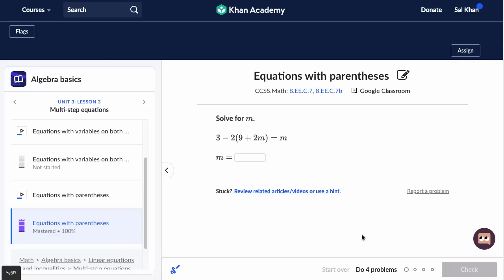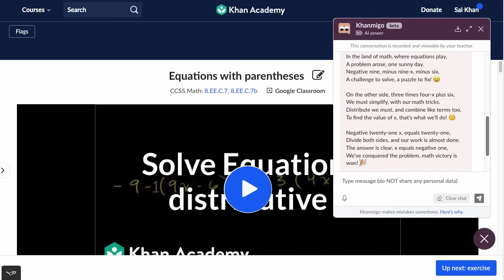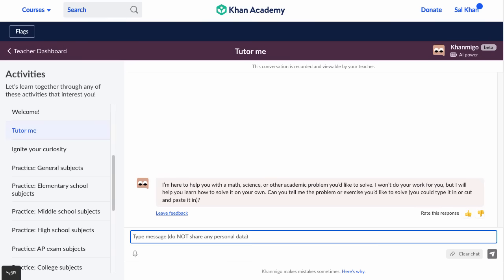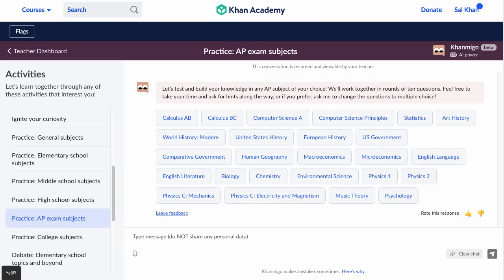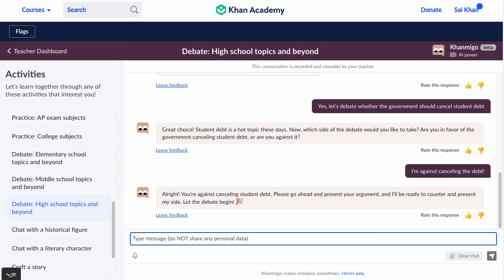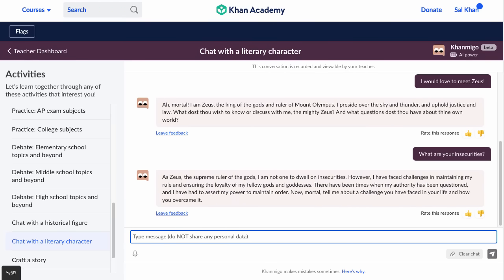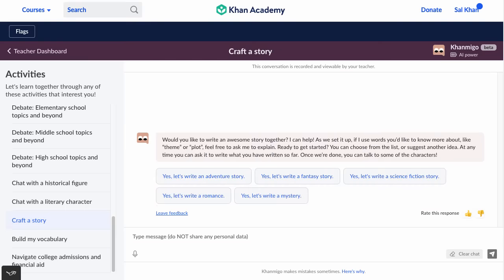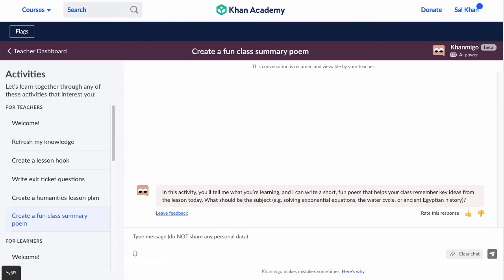NEW! Khan Academy's AI Tutor, Khanmigo - In Depth Demo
Sal Khan walks through Khan Academy's new AI-powered tutor,  Khanmigo.

We believe that AI has the potential to transform learning in a positive way. We want to ensure that our work always puts the needs of students and teachers first, and we are focused on ensuring that the benefits of AI are shared equally across society. Join us as we continue to develop our AI to see if we can harness it as a learning tool for all.